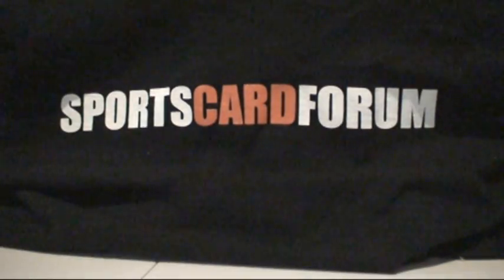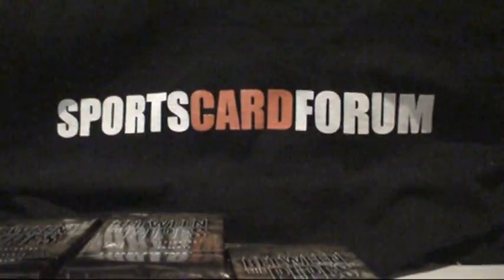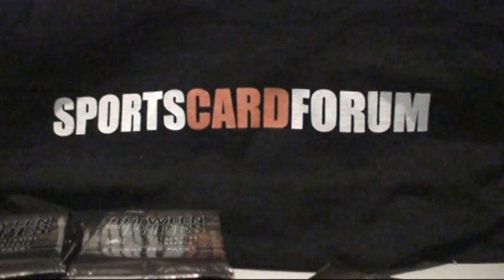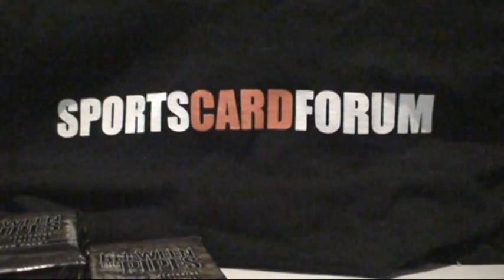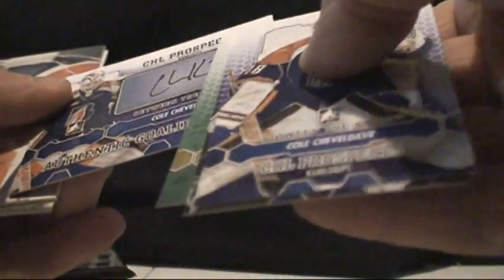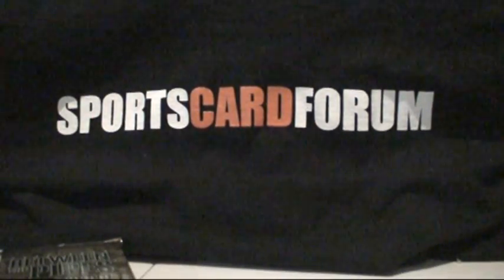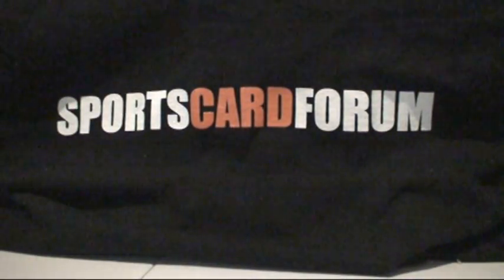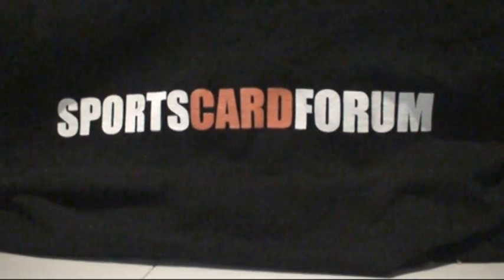2012/2013 Between The Pipes Box 6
Just a case I busted as I love ITG Between The Pipes product. Here the hit break down:
2012-13 In the Game Between the Pipes Box Break
2 Autographs
2 Game-Used Memorabilia Cards
3 Masked Men 5 Inserts
2 Finest Moments Insert Cards

Don